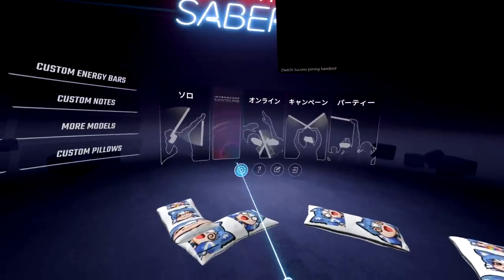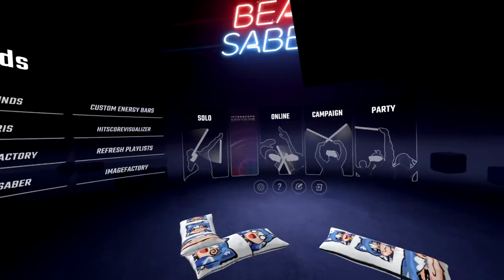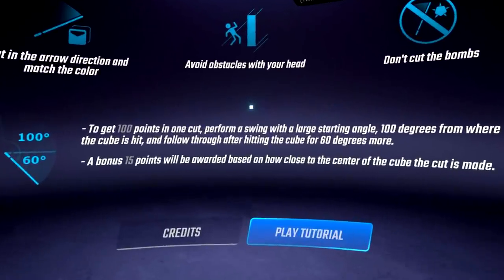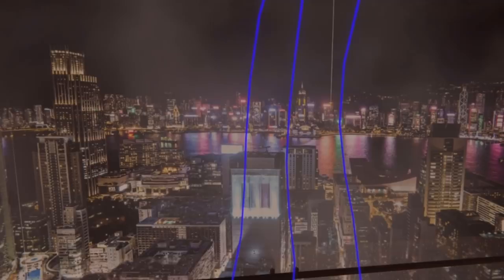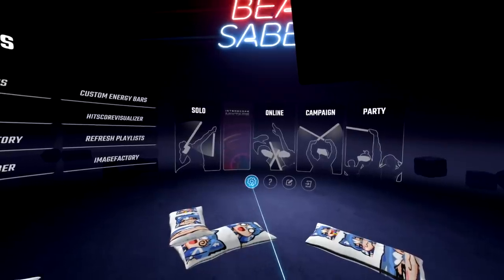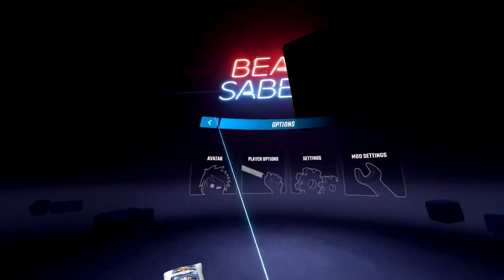How To Get Better Accuracy In Beat Saber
►Saber Position used in this video [INDEX CONTROLLER ONLY]:
-Position-
x - 0cm
y - -7.5cm
z - -3.5cm

-Rotation-
x - 40 degrees
y - 0
z - 0